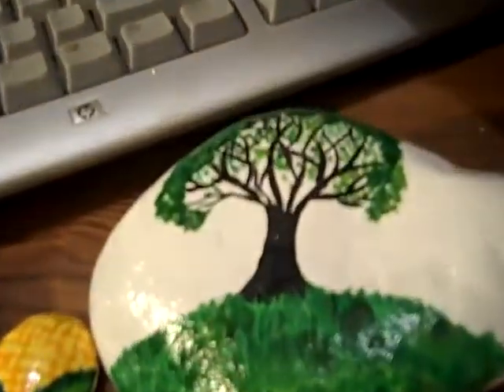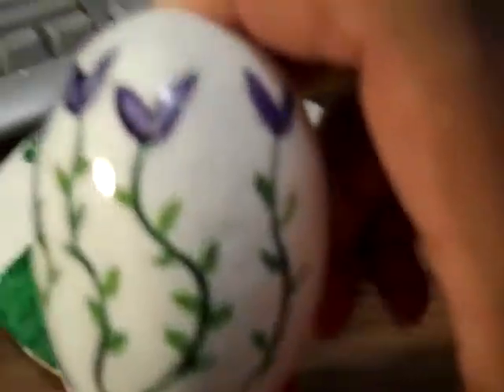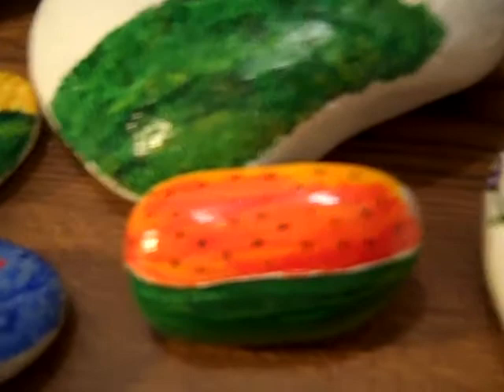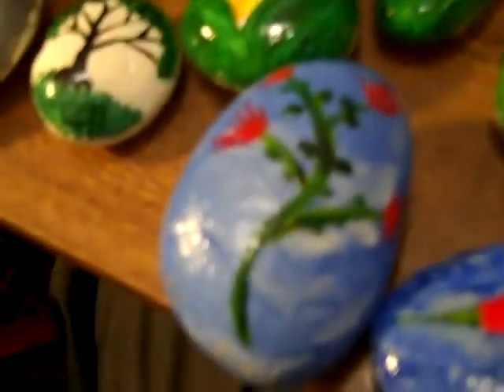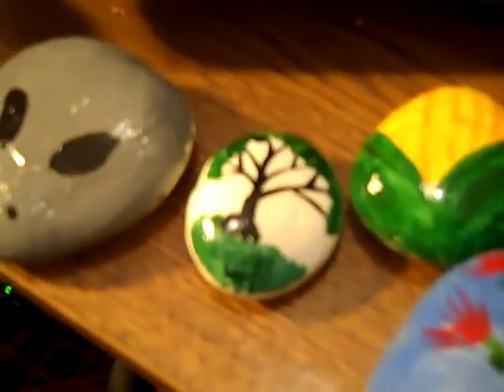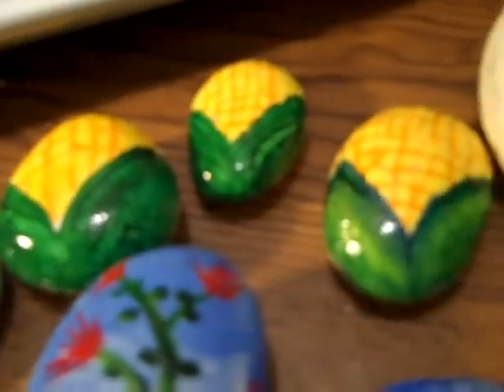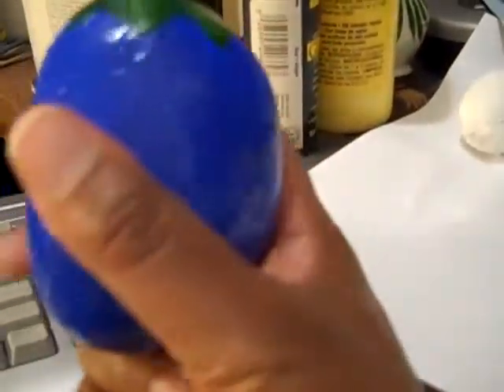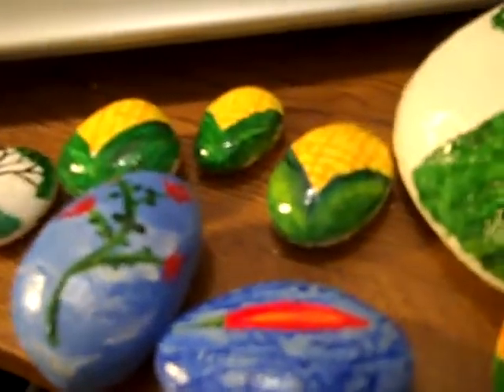New rock paintings